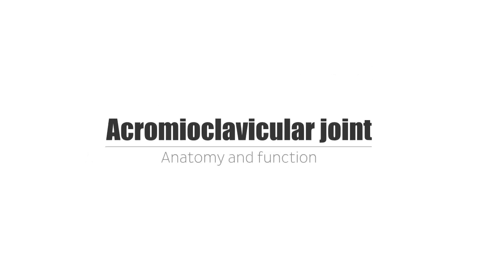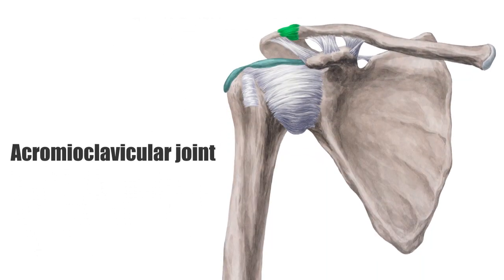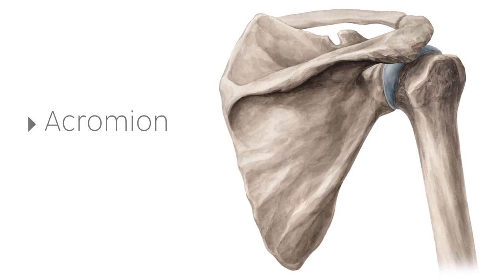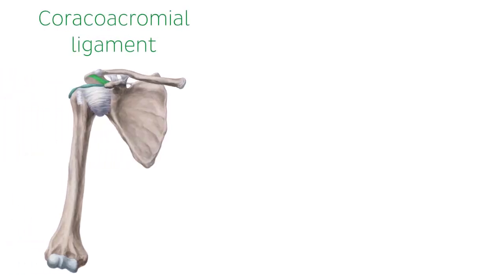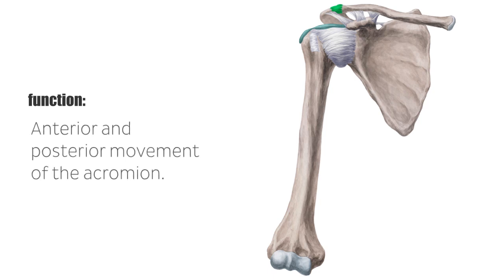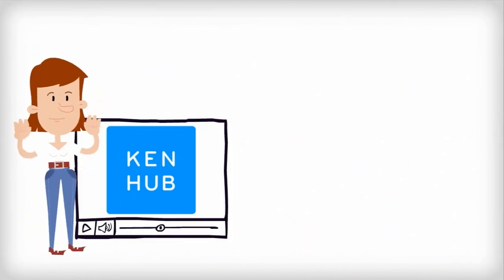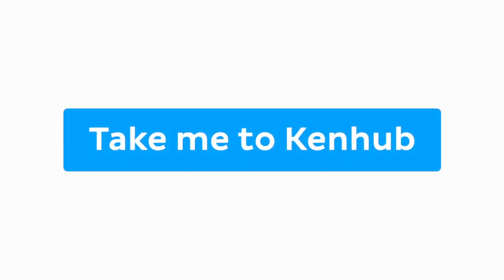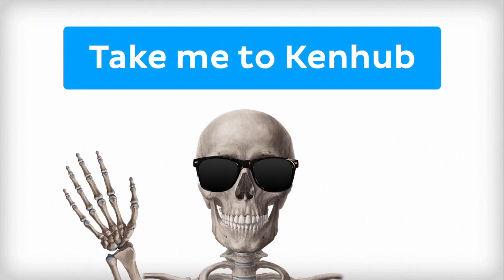Acromioclavicular Joint - Location & Function - Human Anatomy | Kenhub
This video tutorial covers the anatomy of the acromioclavicular joint and discusses anatomy, location and function of the AC joint.  Take our quiz on the structures of the humerus and scapula

Oh, are you struggling with learning anatomy? We created the ★ Ultimate Anatomy Study Guide ★ to help you kick some gluteus maximus in any topic. Completely free.

The acromioclavicular joint is commonly called the AC joint and is a synovial joint that is involved in the anatomy of the upper arm. It connects the acromion of the scapula with the clavicula at its lateral end. The joint is stabilized by two sets of ligaments: the coracoacromial ligament and the coracoclavicular ligament.

The acromioclavicular joint functions to allow anterior and posterior movement, rotation and tilting of the acromion during various movements of the arm.

In this tutorial we will take a look at the most important anatomy facts of this joint:

- 0:12 acromioclavicular joint location
- 0:37 coracoacromial ligament and coracoclavicular ligament
- 0:51 ac joint function

Want to prepare yourself for an upcoming exam? Check out our exam prep quiz featuring MC-questions and clinical scenarios about the shoulder and arm

Read more on the anatomy of the shoulder girdle in our free article, and understand the connection of the upper extremity with the trunk

For more engaging video tutorials, interactive quizzes, articles and an atlas of Human anatomy and histology, go